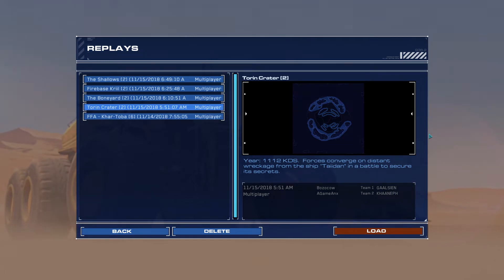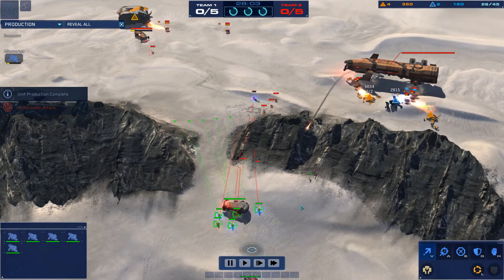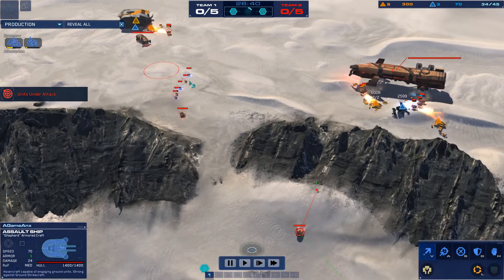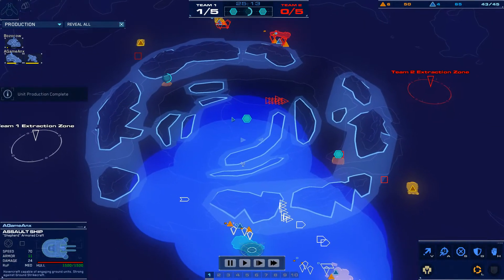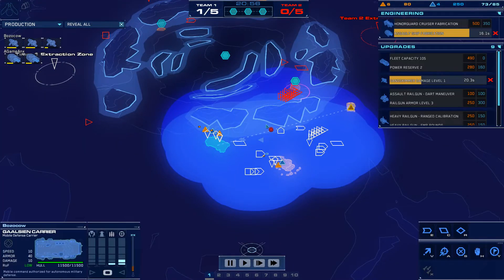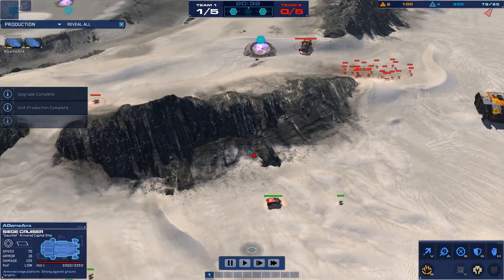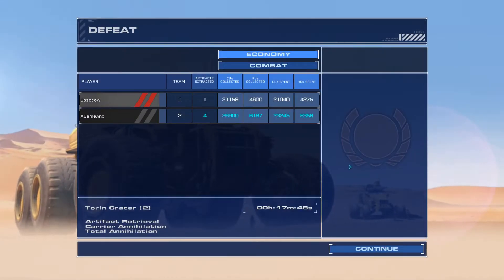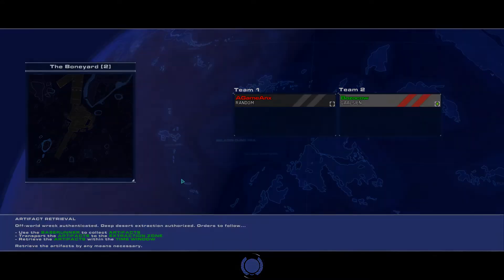AGame OP Volvo plz nerf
Here I cast a bunch of games I played with AGameAnx a couple of days ago on the balance patch he's working on.  It was a lot of fun, and this patch is going to be insane.